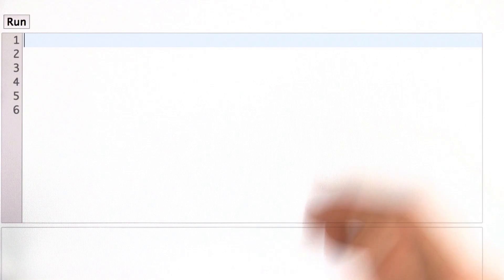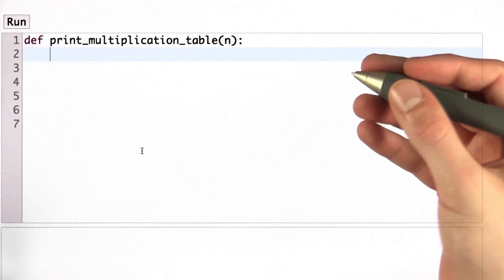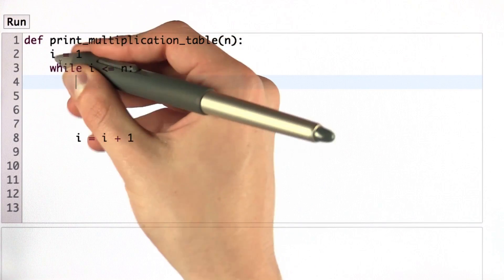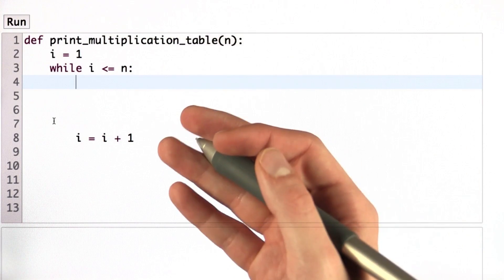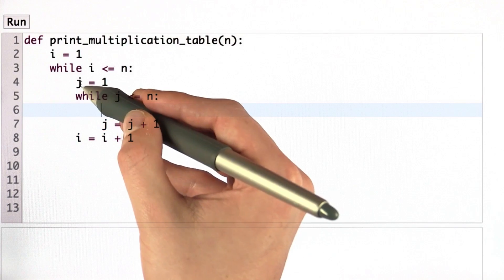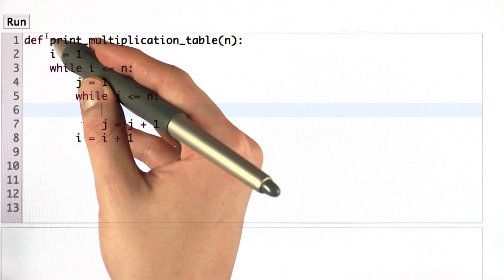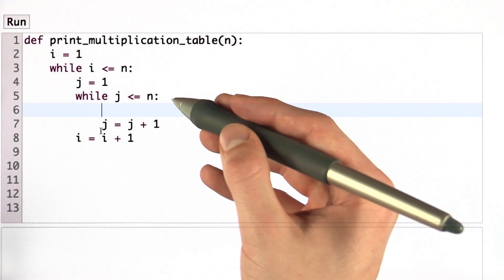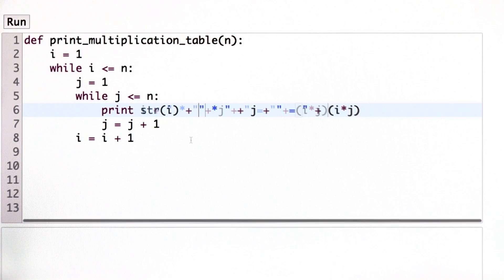Multiplication Table Solution - Intro to Computer Science